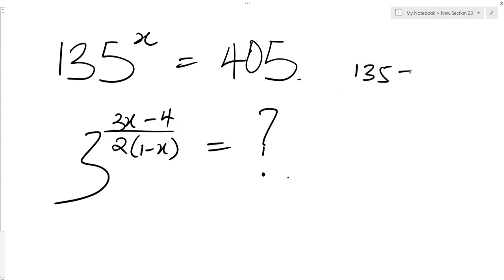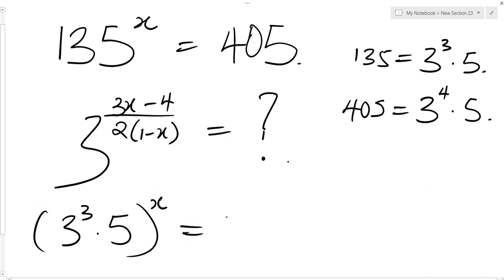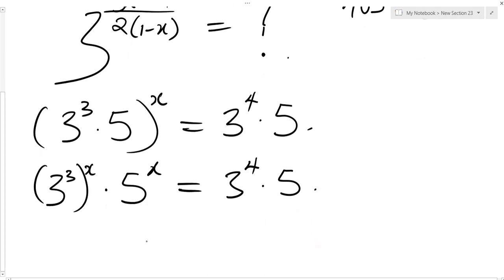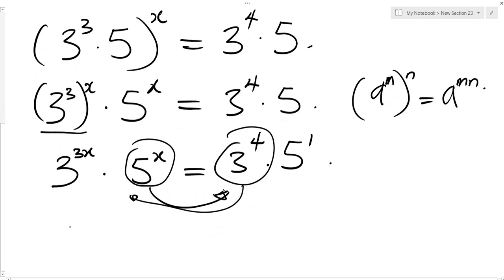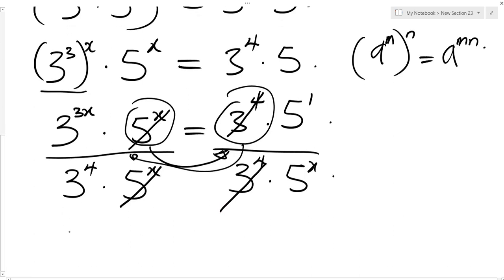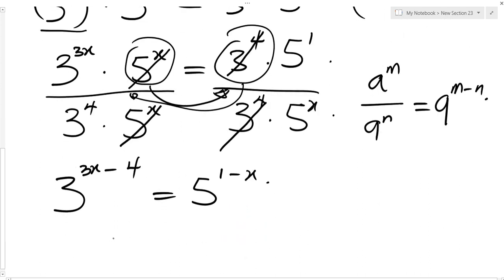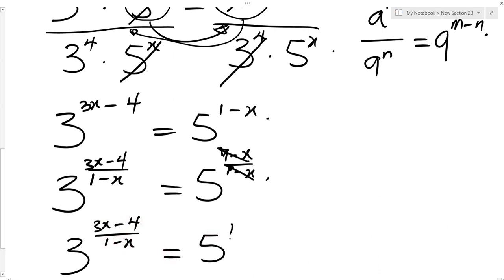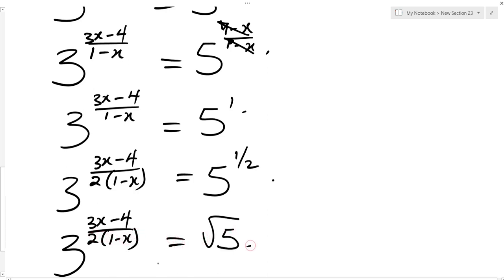Junior olympiad Mathematics Question | Exponential Equations and Algebraic Problem1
What to learn:
How to simplify the exponential equation.
how to transform its exponential structure into a quadratic equation.
how to use the quadratic formula to solve the quadratic equation.